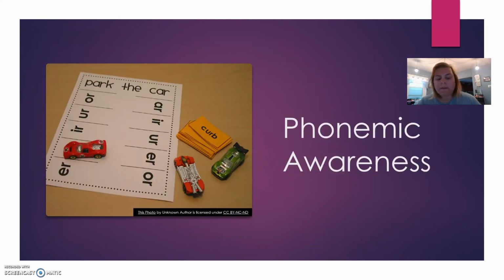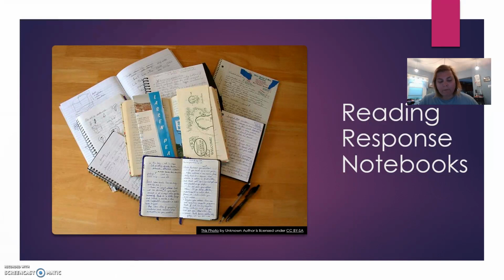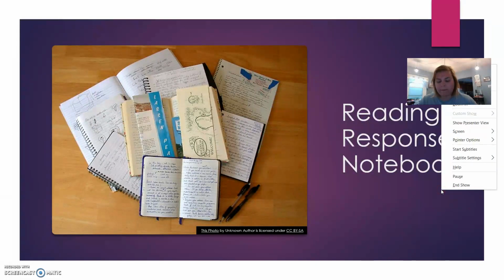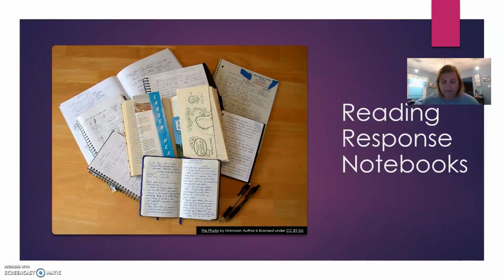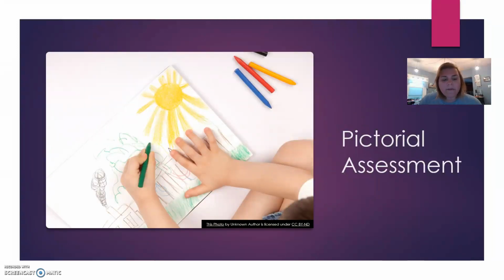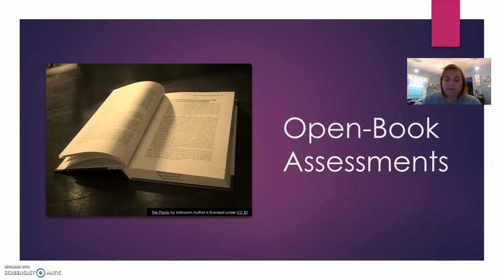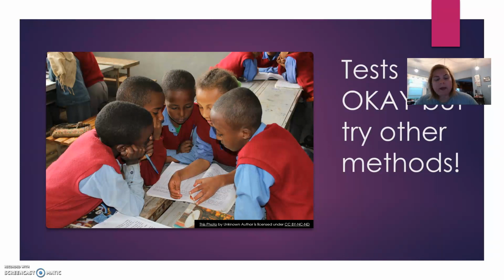Assessing ESL reading